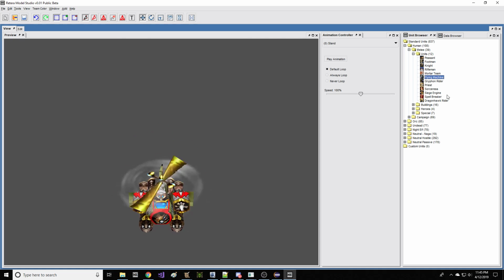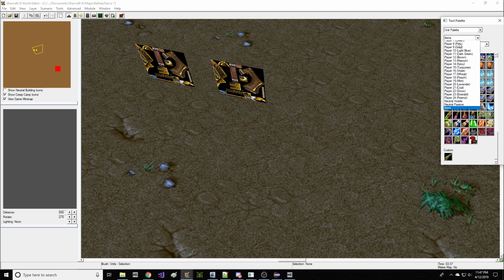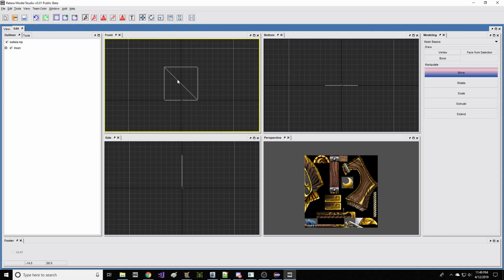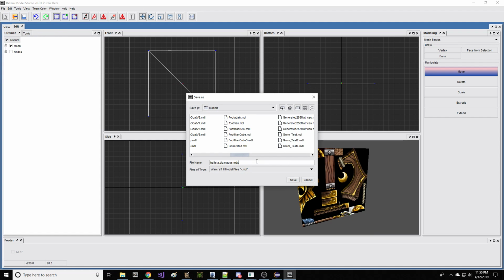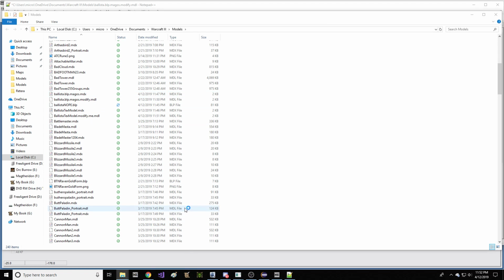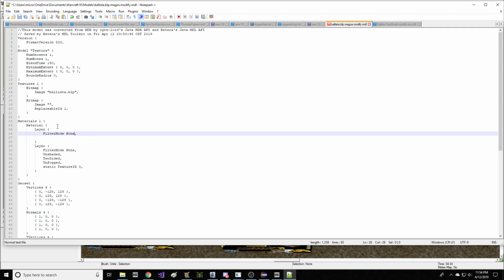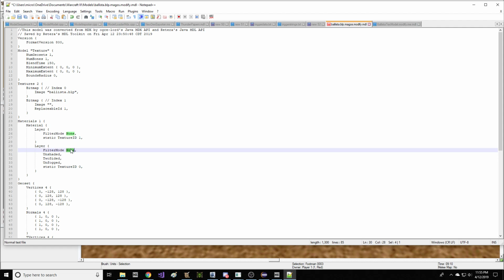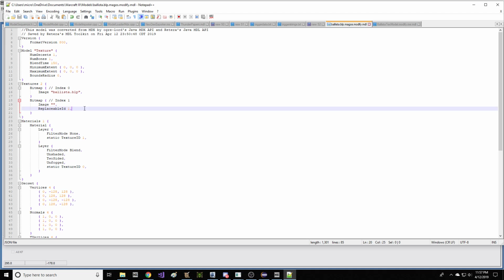Player Color Texturing Tutorial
Someone told me that they created a model by saving a BLP as MDL in Magos, and that now they need to add player color onto this MDL.

In this tutorial, we investigate everything necessary to prepare such a model for use in a Warcraft 3 Map.